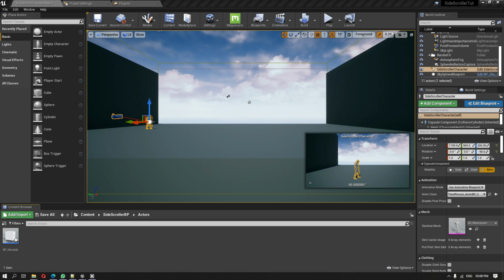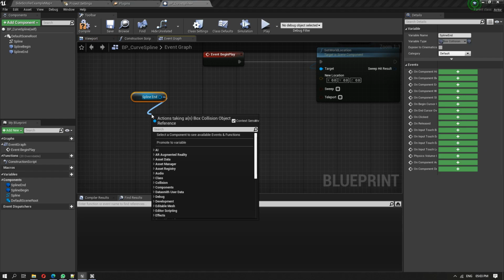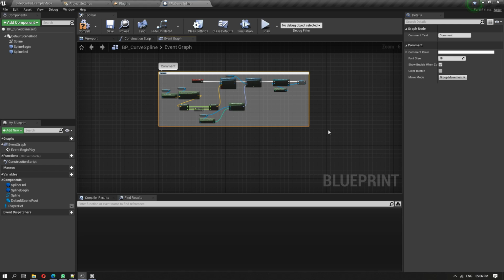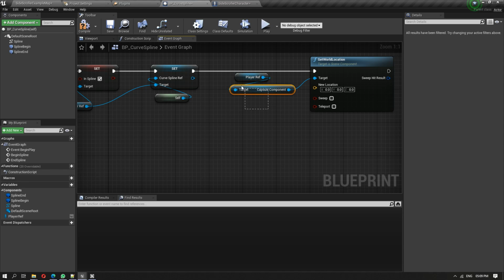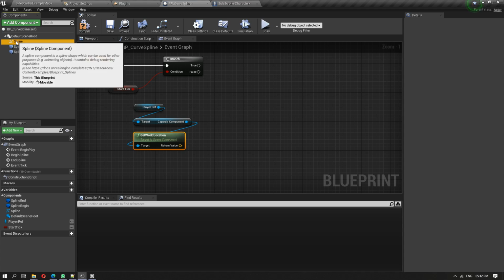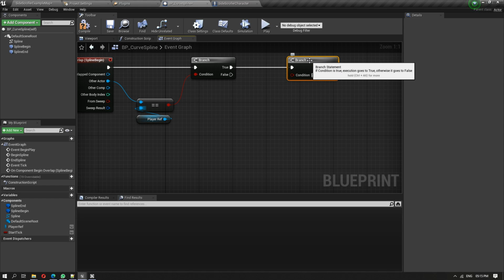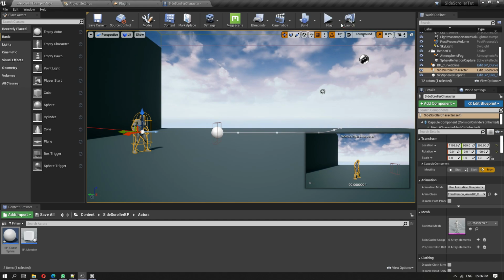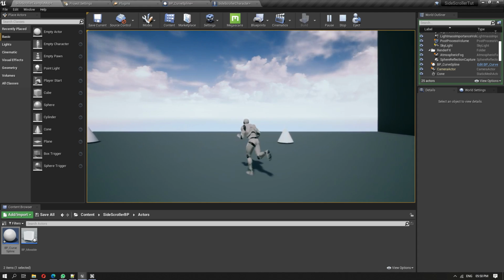UE4 - Moving Character along the Spline Tutorial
This video is about how to move the sidescroller character in a spline. the spline can be created dynamic where entry and exit is thru collision.

Refer below blog entry for blueprint screenshots